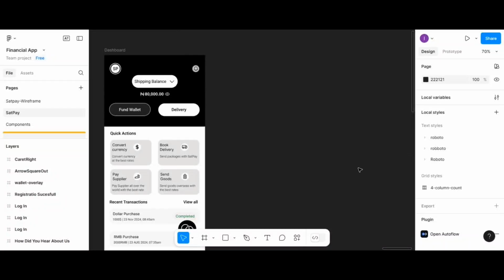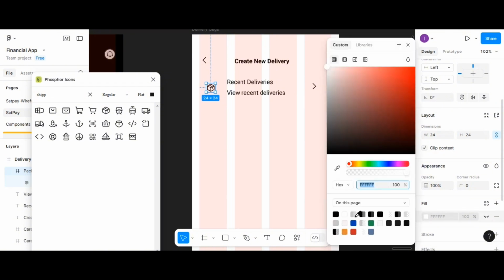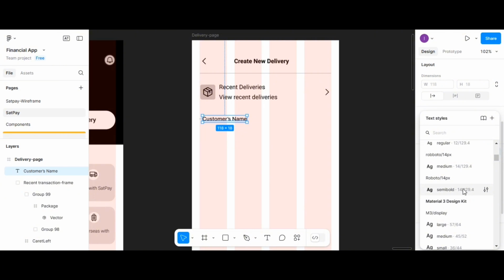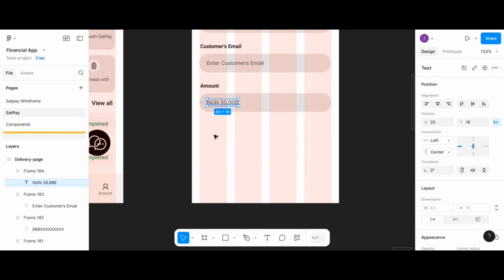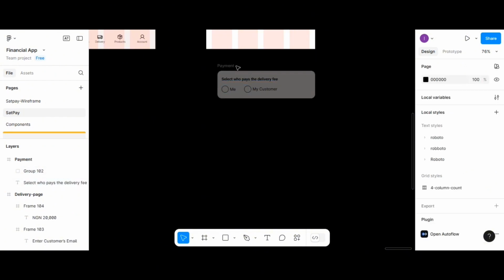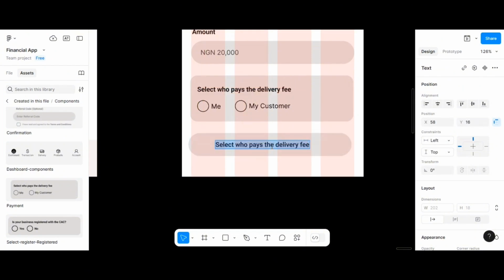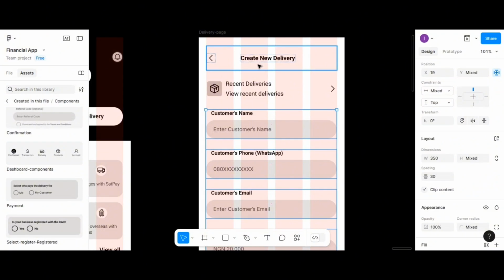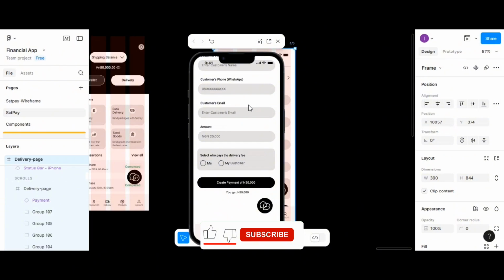Complete figma Tutorial for mobile app design I How to design delivery page in figma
Complete mobile app design in figma I How to design delivery page in figma
In this video, you will learn how to design delivery page of mobile app